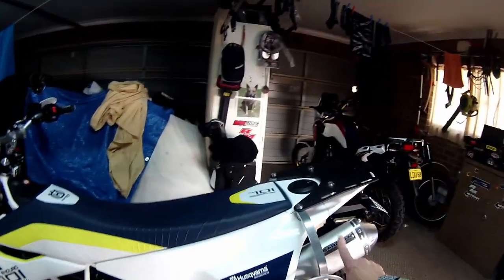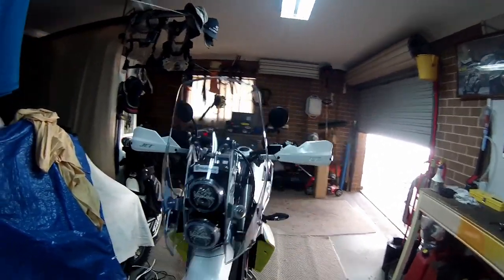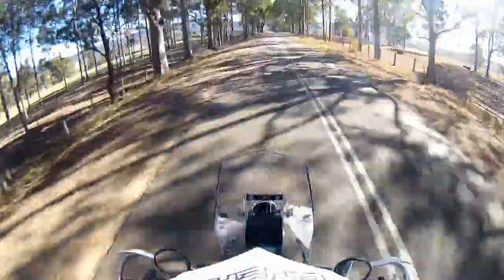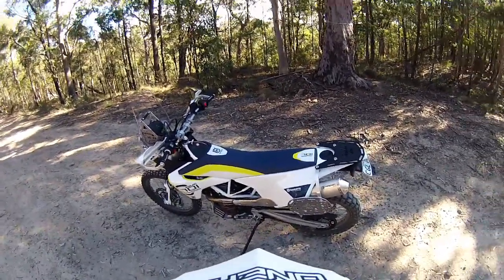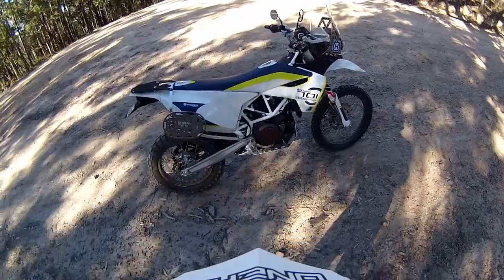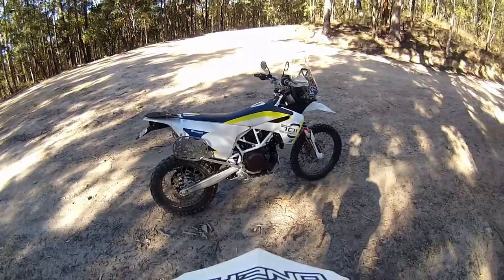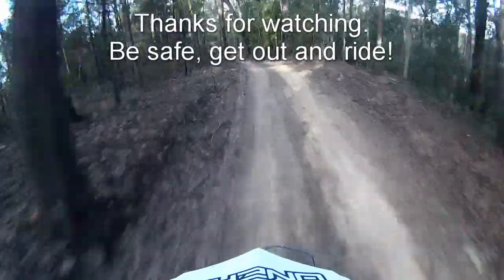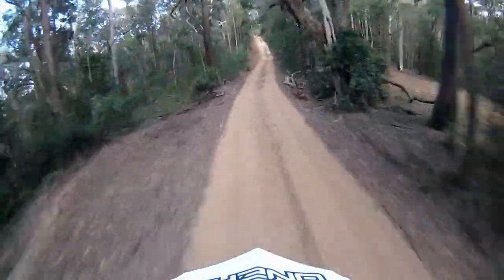Husky 701 Test Ride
Take the 701 for a shake down ride after installing Rally Tower and racks.